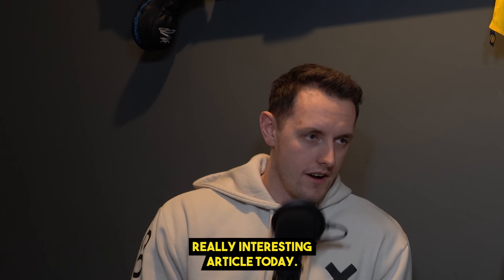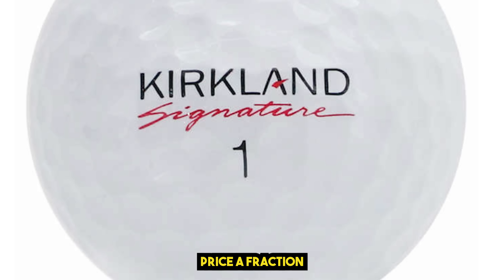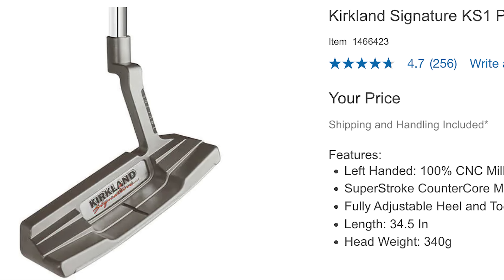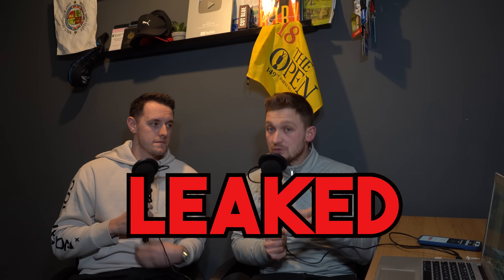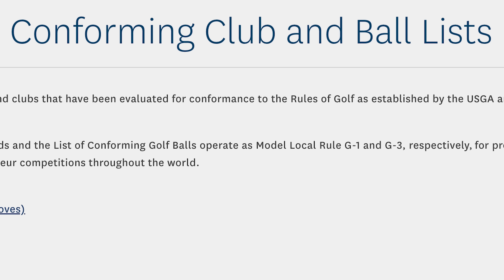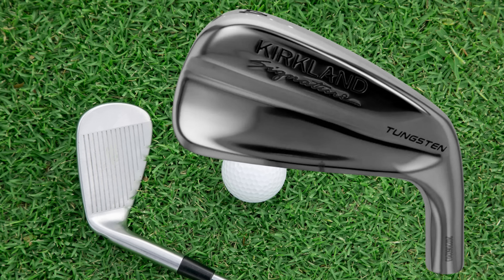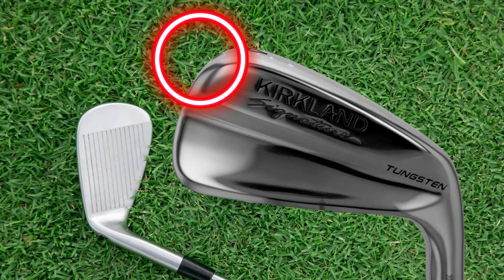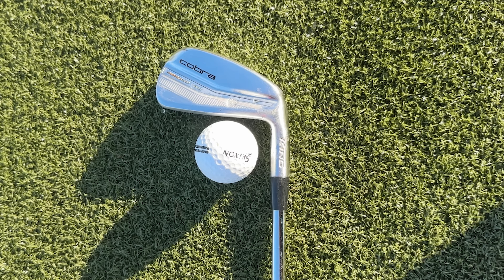COSTCO HAVE RELEASED AN IRON TO KILL THE TAYLORMADE P790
Costco have done it again! This iron could KILL all of the giants of the game in 2023!  This could be the iron to beat in 2023 for price and performance. If we think of irons we think of the Cobra Forged tec irons, taylormade P790's, Taylormade stealth, Callaway APEX but these are all top of the range and very expensive... Have costco done it again and made a giant killer just like their kirkland golf balls and kirkland golf glove?

We look into the new irons on the block for 2023 and have COSTCO HAVE released IRON TO KILL THE P790

This is segment from our podcast how to ruin a good walk make sure you head over and listen on Spotify and Apple!!